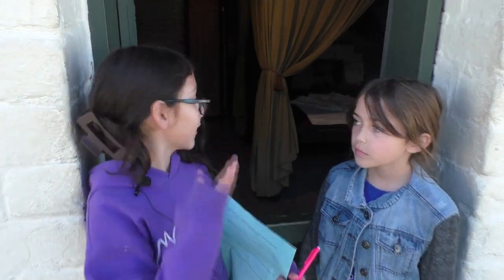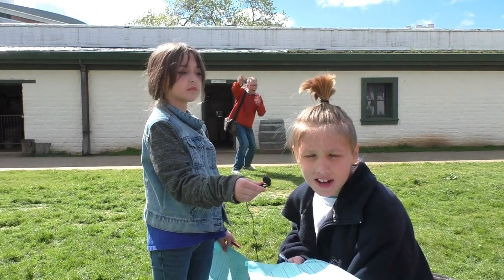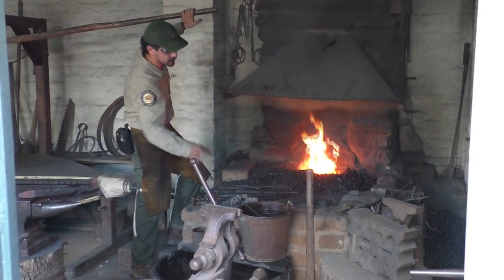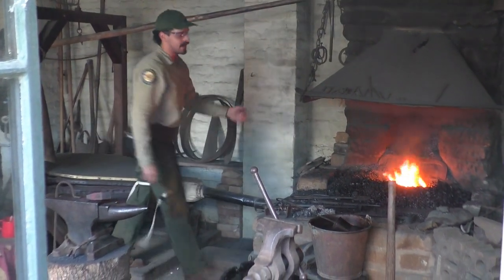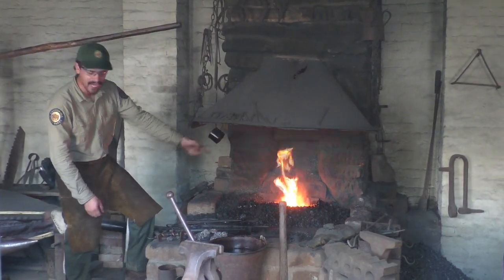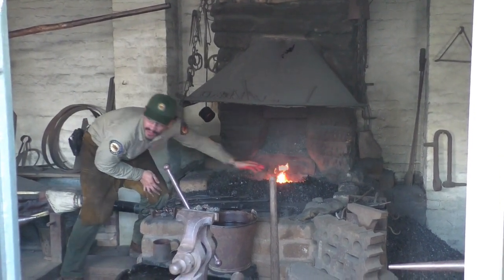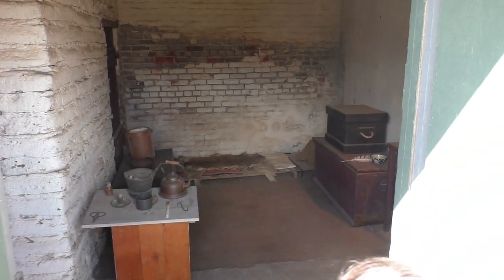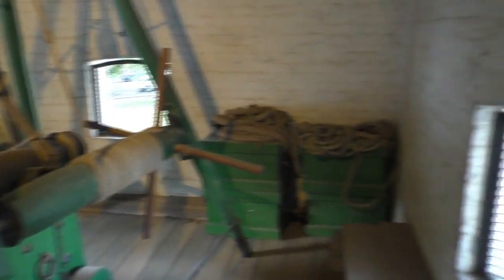4th Grade Sutter Fort Field Trip (SEVA Entry 2023 4-6 News Story)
Explore Sutter Fort with 4th grade on a field trip and what it has to offer.  What a great place to learn about Sacramento's history and how life was back then.